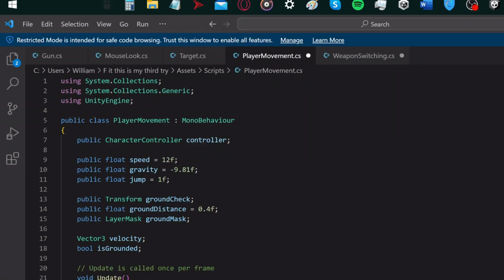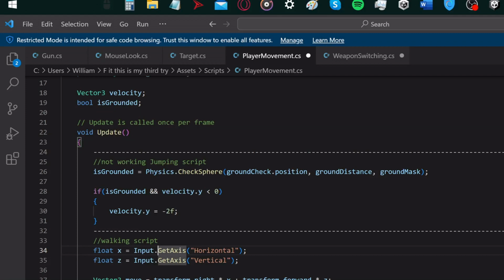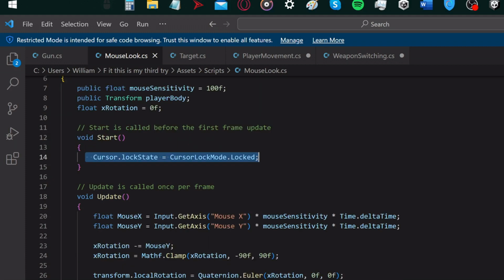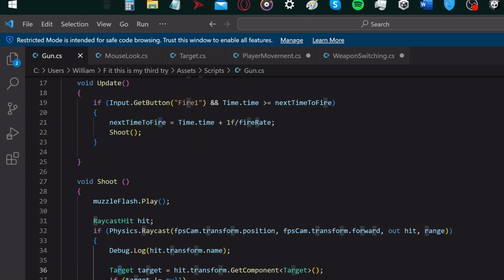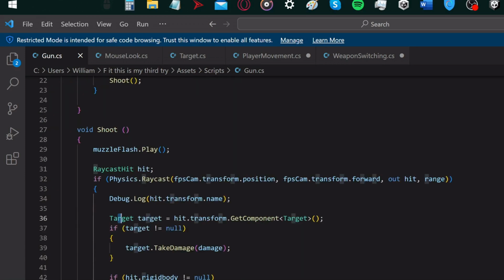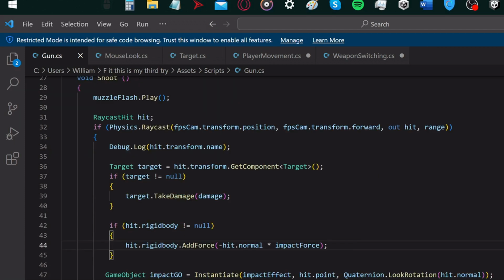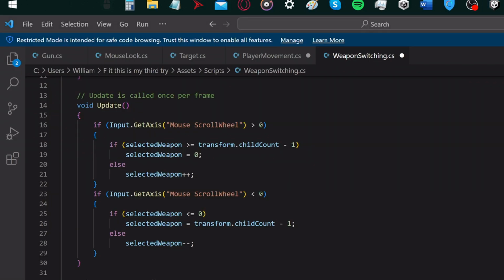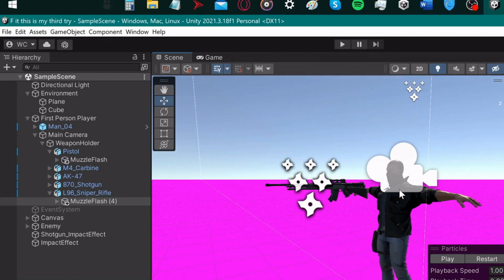2023 Sem 1 Evalutation Video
I hated, absolutely hated this vid on rewatch, mostly because of how out of wack my obs was. Sorry.
Grade: B+
How in the absolute hell did I do that.